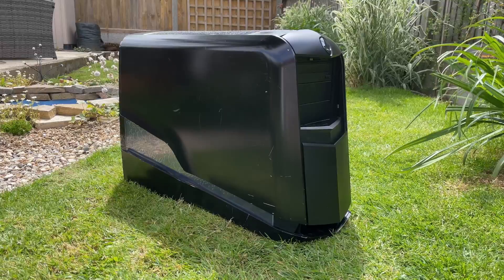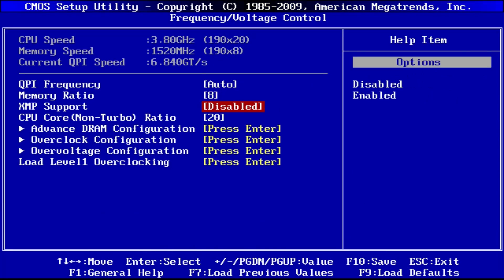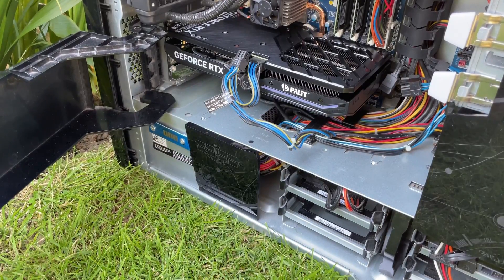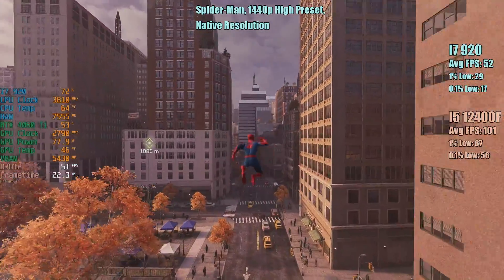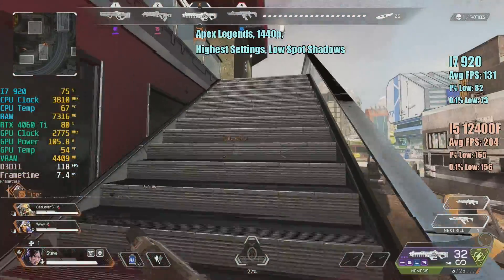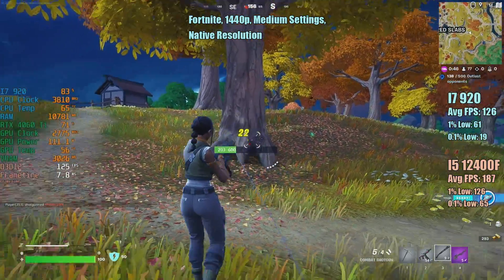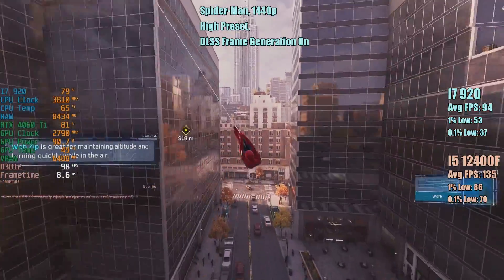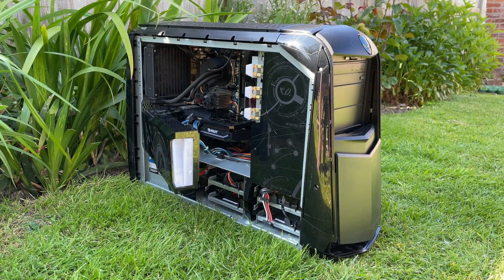RTX 4060 Ti In a 13-Year Old Alienware PC - Some Interesting Results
After selling the GTX 1050 inside my old Alienware I decided to slap a Palit RTX 4060 Ti inside it instead.

How do games perform at native resolution, does this x8 card work inside this PCIe 2.0 machine and can DLSS3 Frame Generation help alleviate the CPU bottleneck? Let's find out!

0:00 Intro, Palit 4060 Ti Dual OC and I7 920 Overclocked CPU Performance
2:06 Alienware Aurora and Test Methodology
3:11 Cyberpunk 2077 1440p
4:14 Marvel's Spider-Man Remastered 1440p
5:06 The Witcher 3 Next-Gen 1440p
5:43 Apex Legends 1440p
6:34 Grand Theft Auto V 1440p
6:56 Fortnite 1440p
7:32 What About DLSS3 Frame Gen?
7:52 Cyberpunk 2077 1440p Frame Gen
8:43 Marvel's Spider-Man Remastered 1440p Frame Gen
9:35 The Witcher 3 Next-Gen 1440p Frame Gen